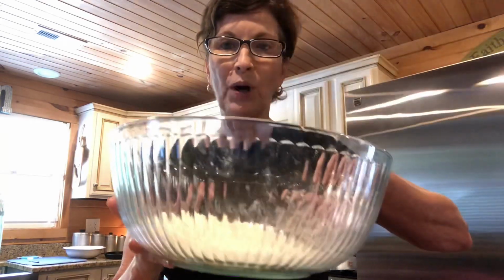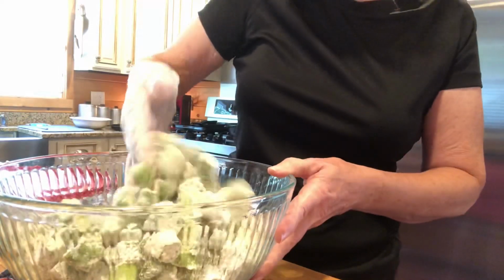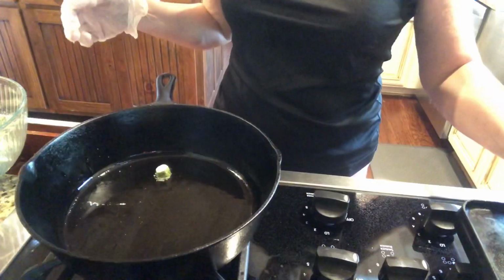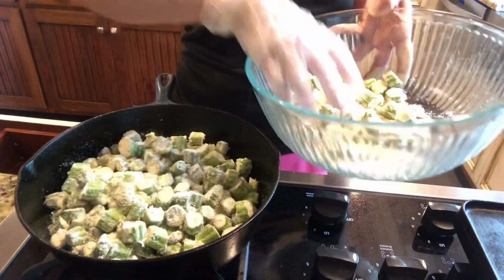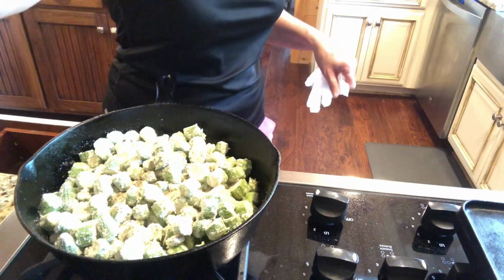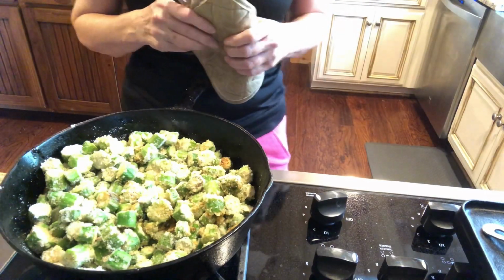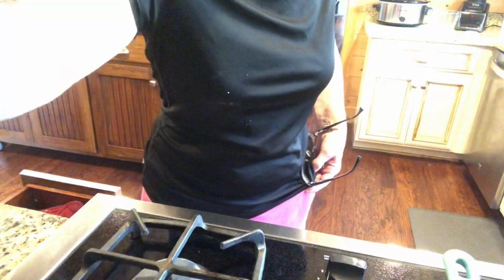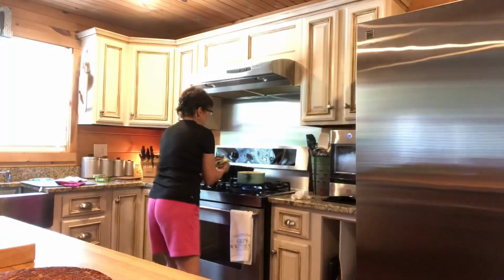Frying Okra - This is delicious! Must try!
Frying okra is really easy following the steps I will show you in this video.

📷You can find me hanging out some days on Instagram!

➡️You can find me often on my Blog!